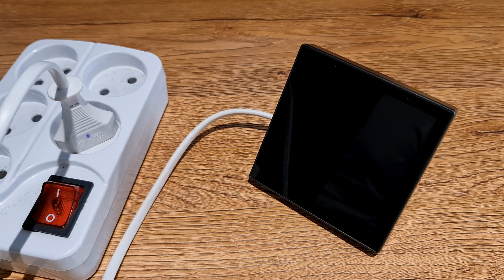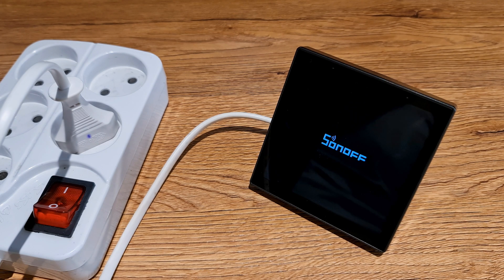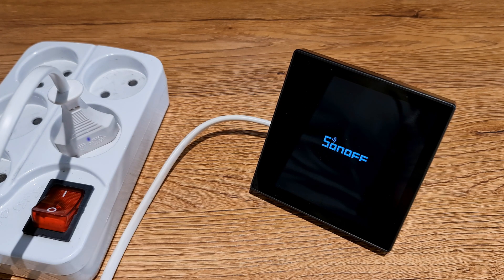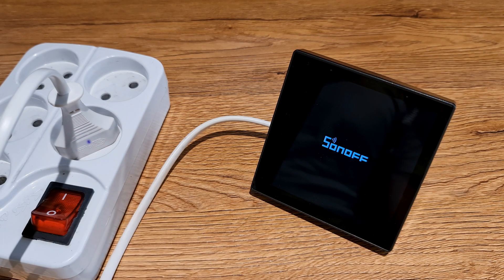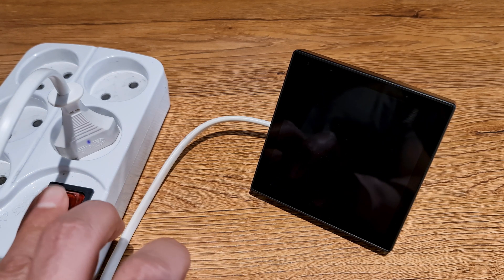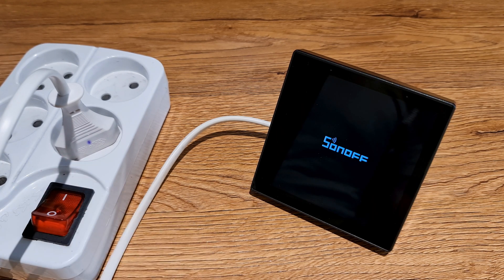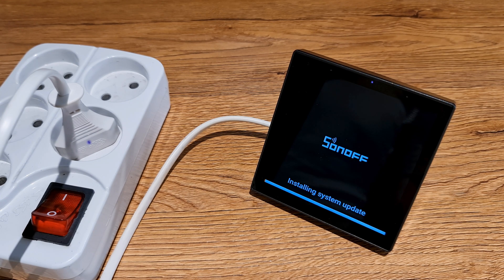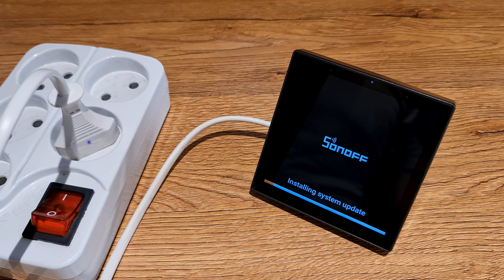Recover Sonoff NSPanel Pro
If you have messed up with your Sonoff NSPanel Pro and seems unit is broken watch this recovery video.